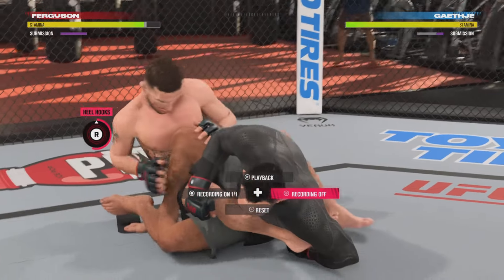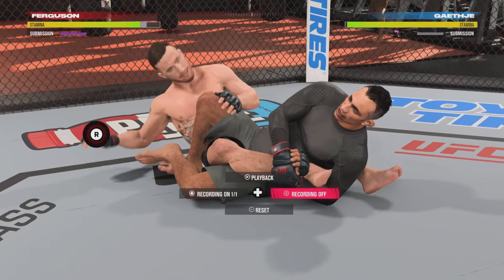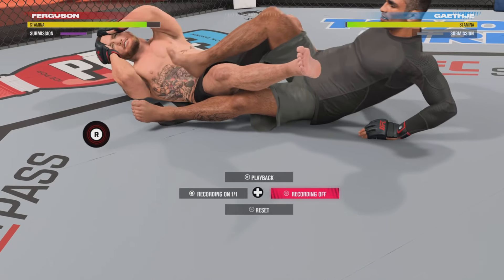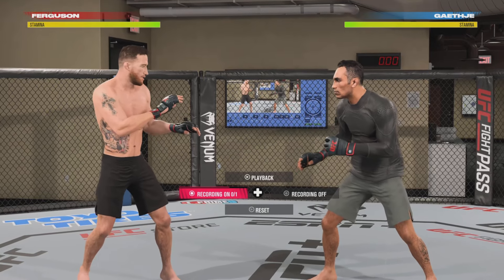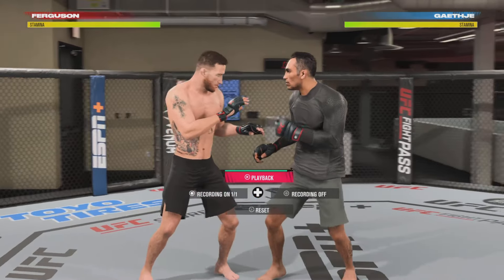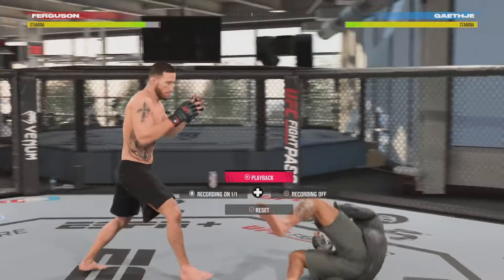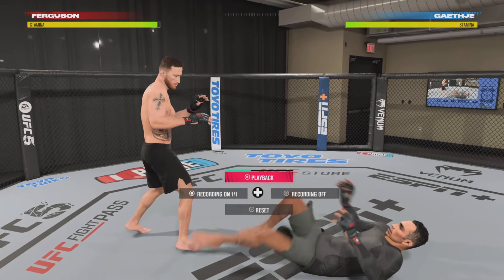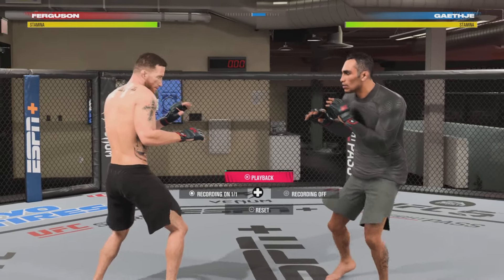How to do an Iminari Roll in UFC 5 (Tutorial)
A short tutorial on how to do the Iminari roll submission in EA UFC 5.